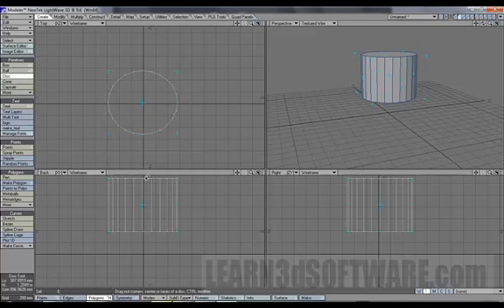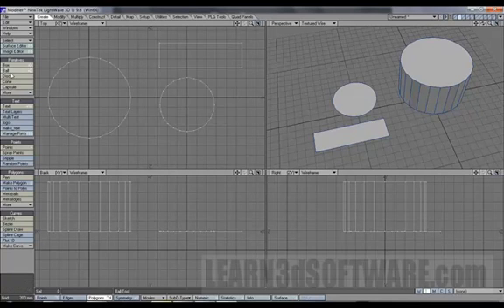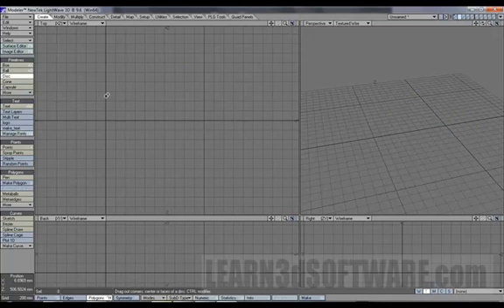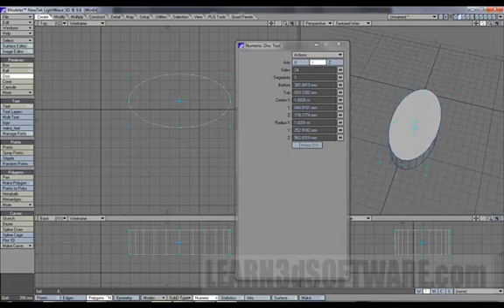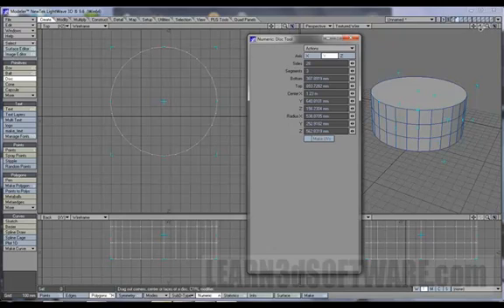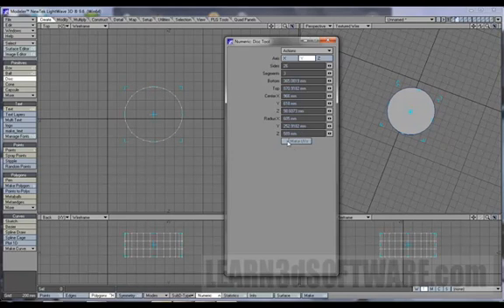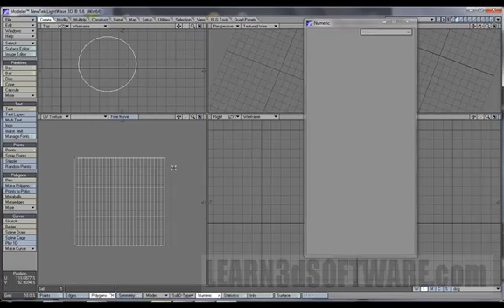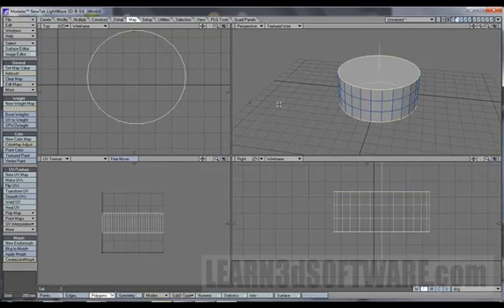Lightwave 9.6 Modeling for Beginners-Part 4-by Adam Gibson